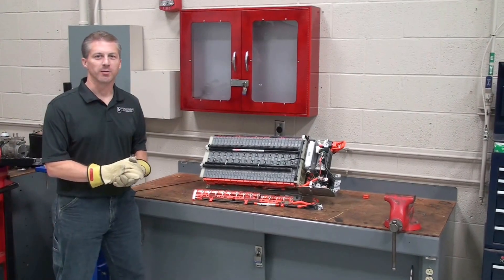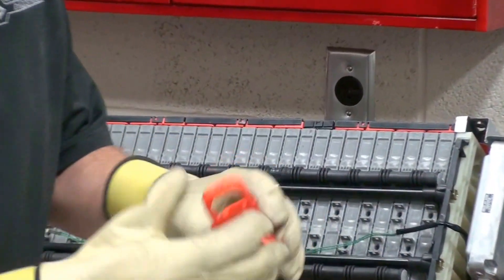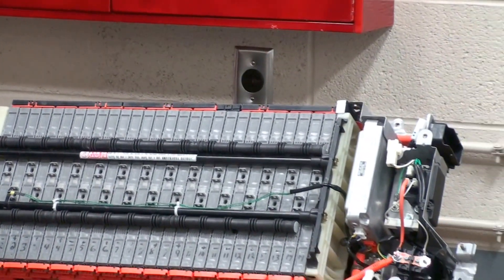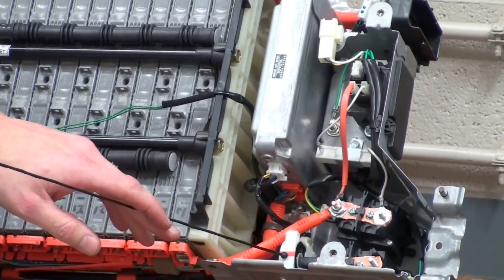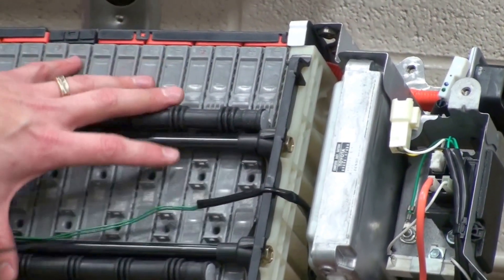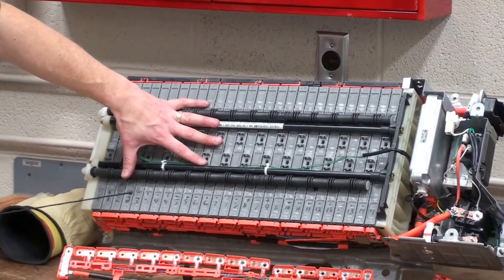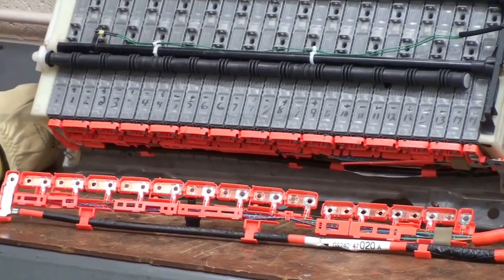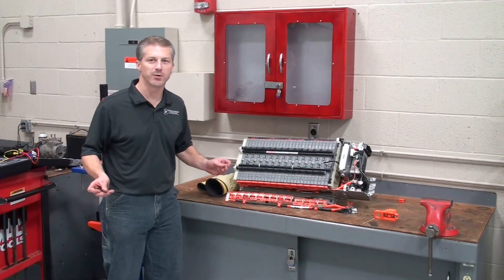HEV TV 1.6: High Voltage Battery Pack Components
Jeff Minter, AR&D's Executive Director of Technical Training highlights the components of a High Voltage Battery Pack!